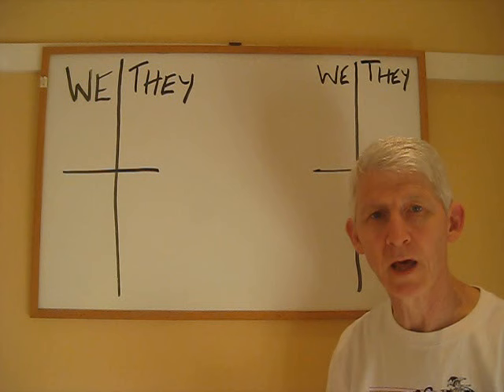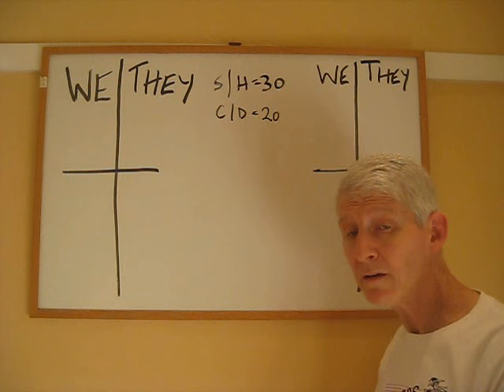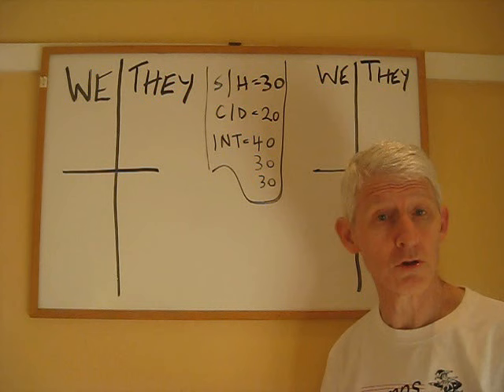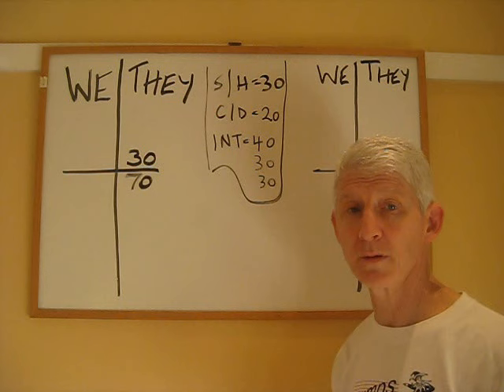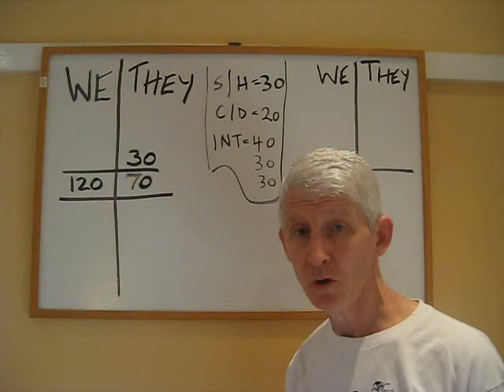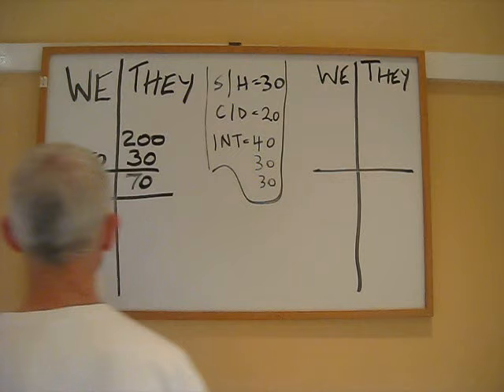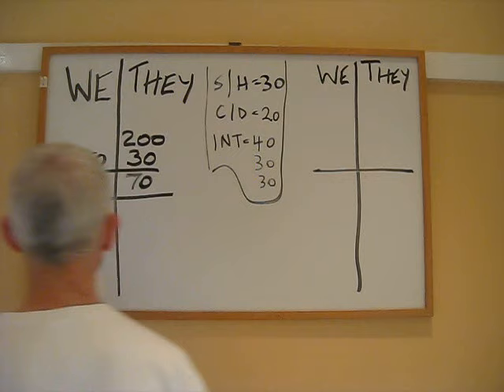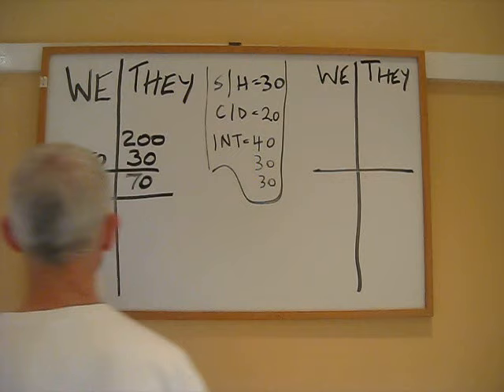Contract Bridge: Scoring Part 1 - Rubber Bridge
These days, rubber bridge is out of fashion, since it relies to some extent on luck.  But it's a great game, and is the antecedent of duplicate bridge that is played in bridge clubs worldwide.  But it's only by understanding rubber bridge scoring that one can understand why bridge is scored the way it is.  Take a walk down memory lane with me, as I go through how this great game is scored.  (At the beginning, I wrongly said the white-board had a duplicate bridge score-pad written on it.  That was wrong; the white-board shows a rubber bridge score pad layout.)

See also my sequel videos:

Contract Bridge: Scoring Part 2 - Match Pointed Pairs

Contract Bridge: Scoring Part 3 - Teams Bridge using IMPs and Victory Points